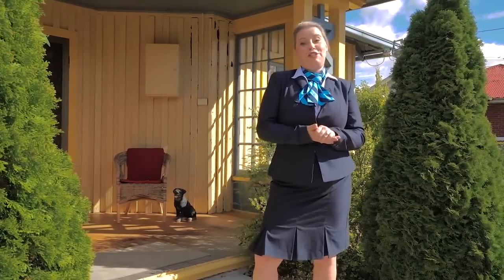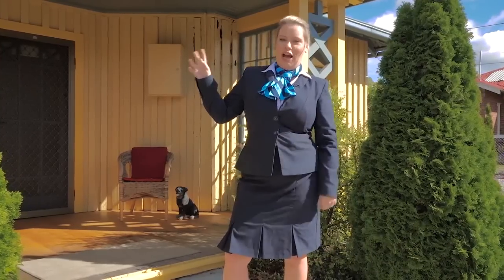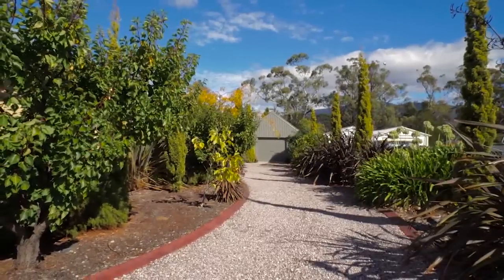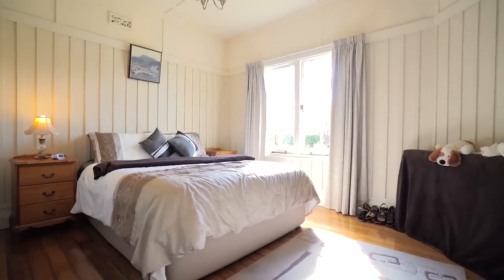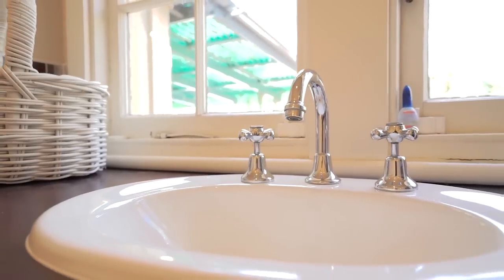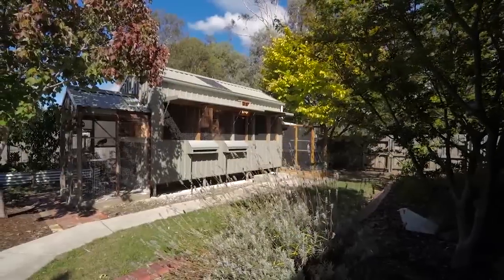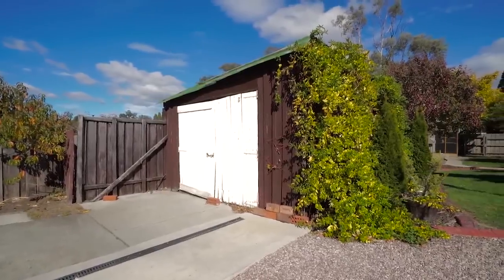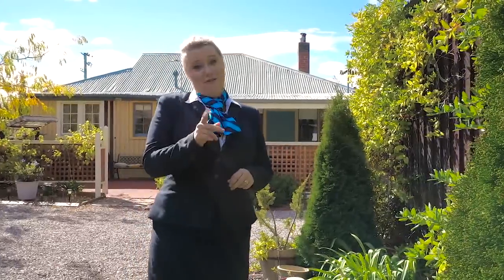10 Bournville Crescent Claremont Presented by Samantha & David Johnston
Charming In Every Way

This beautiful character home built in 1923 is simply breath taking on the inside and out. Located in one of the most exclusive pockets in the Northern Suburbs in Cadbury's Estate is this wonderful sun soaked home that is simply charming in every way.

The current owners have put so much love and care into this home and it truly shines through. Major renovation work has been completed such as the large sparkling bathroom offering a spa bath and separate shower. The kitchen has been renovated with quaintly appliances  and overlooks the beautiful established gardens that offer an abundance of fruit trees.

Both bedrooms are a fantastic size. The master was originally a second and third bedroom and this has been converted to a huge master offering built-in wardrobes. The second bedroom has built-ins also. There is a spacious separate living area with a heat pump and wood heater and there is a large formal dining perfect for family get togethers.

The entertaining area is private and a perfect place to sit and relax. The gardens have been landscaped to perfection, yet still low maintenance with a full watering system. There is a colossal sized 12x4.5 meter garage with an abundance of storage on the two mezzanine floors and a large double carport adjoins the garage, certainly keeping the man of the household happy. There is so much on offer at this wonderful property that an inspection is a must to really see how beautiful this stunning character home really is.

Only a short stroll or short drive to Claremont Village. There is a choice of local schools and plenty of local parks to explore there is also access off the rear of the property to Cadbury oval. Full of history and in such a wonderful area, we are recommending an inspection immediately. Do not miss out of this stunning home, properties of this caliber do not last long!